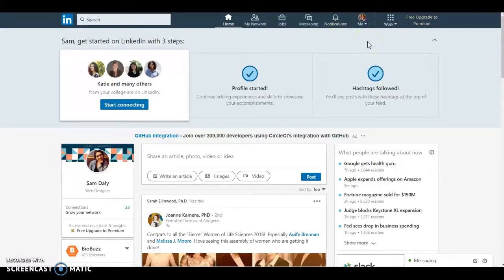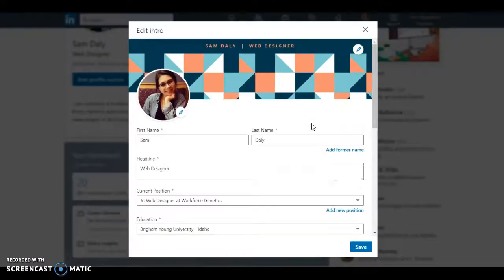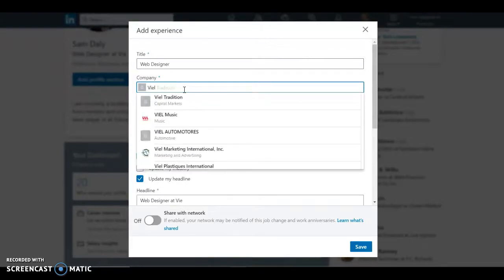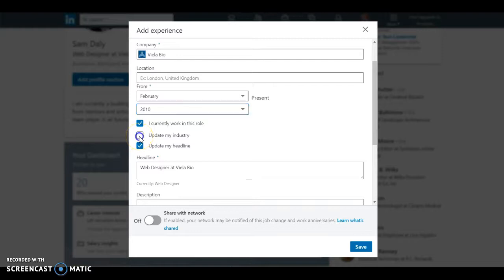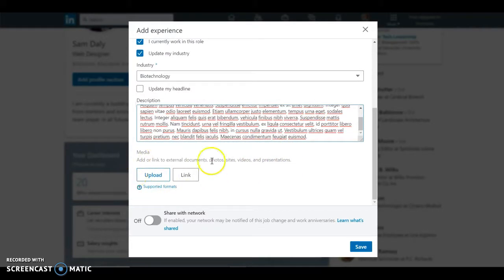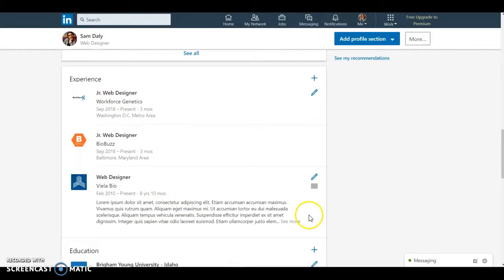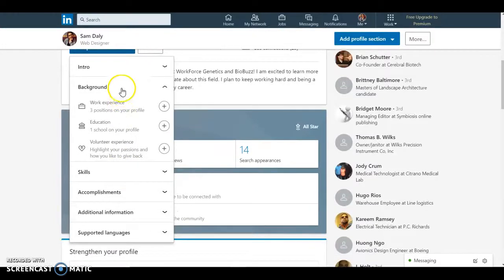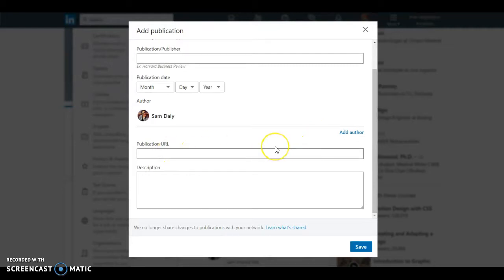Update LinkedIn Profile - Employment & Company